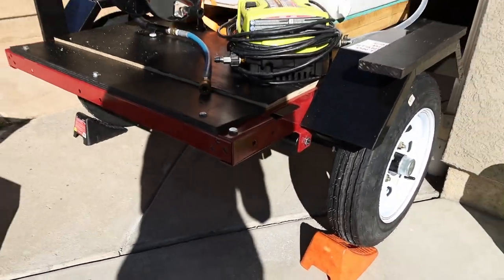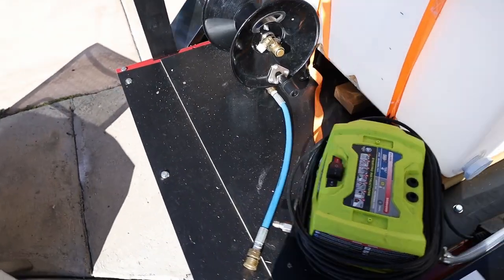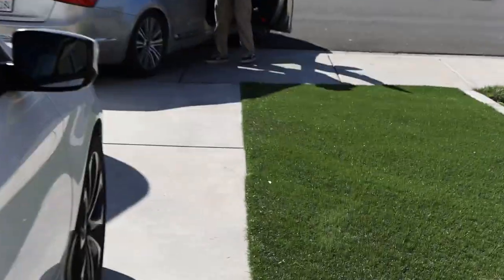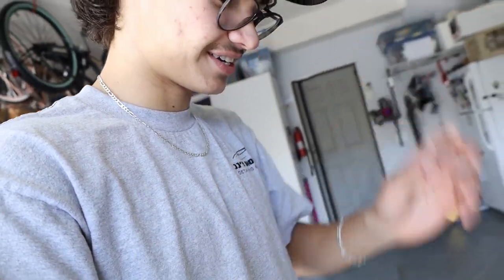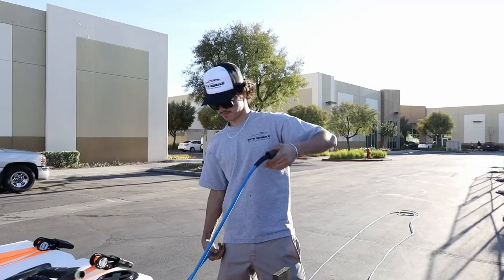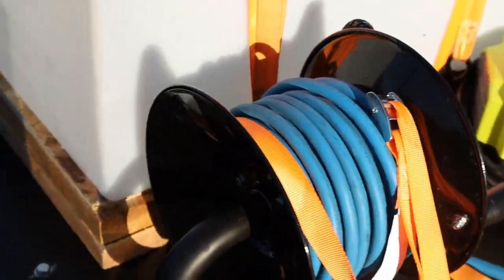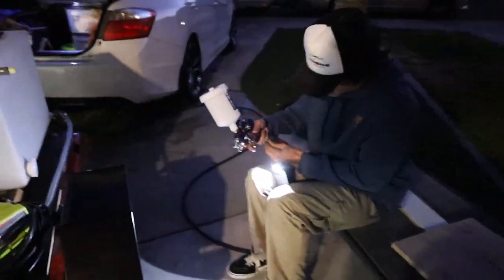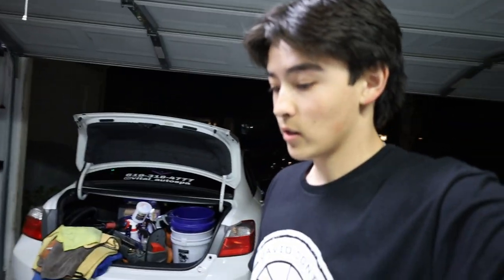BUILDING A SMALL MOBILE DETAILING TRAILER !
Vital_autospa on Instagram
vital-autospa.com for free quote, pricing, and packages!